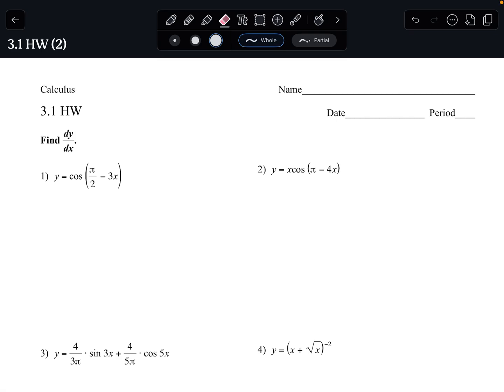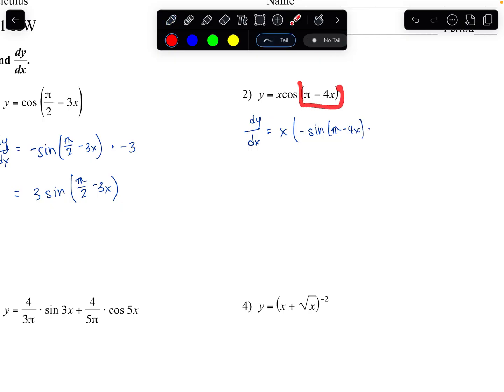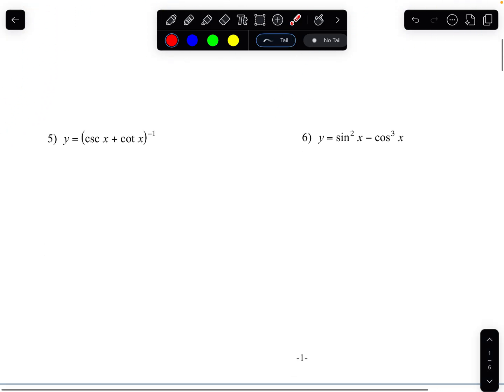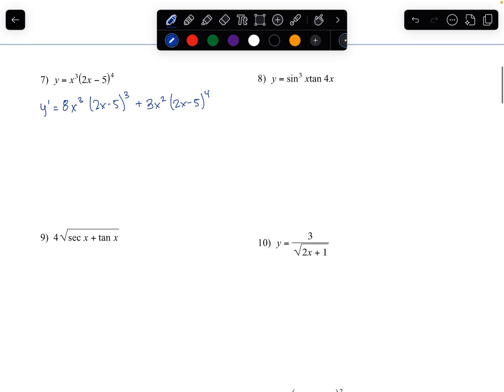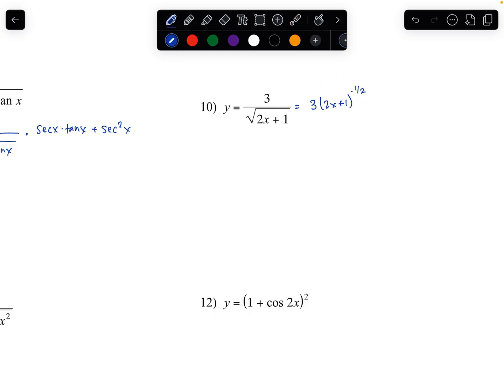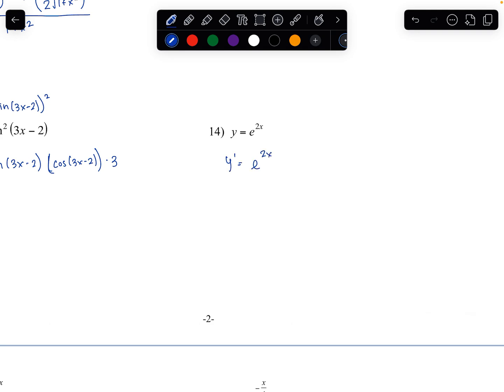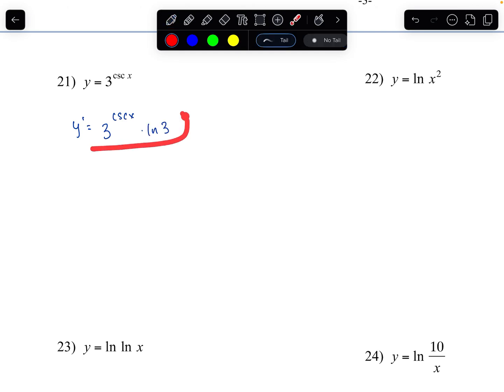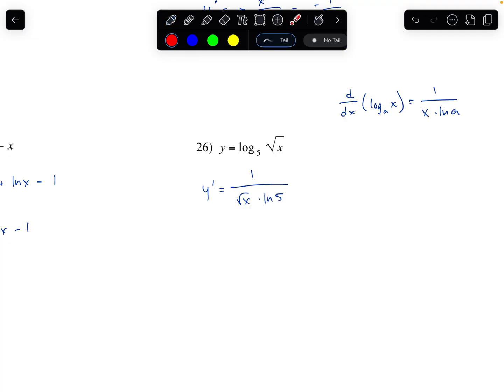3.1 HW Part 1